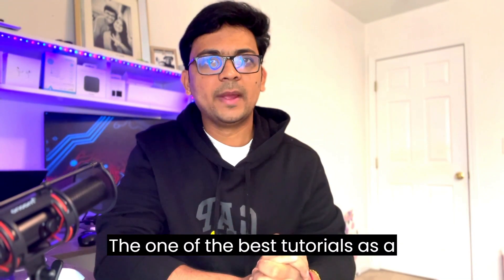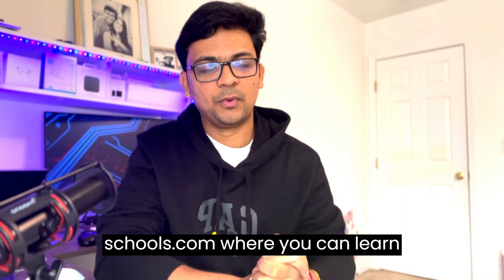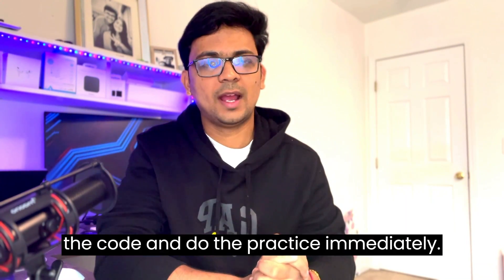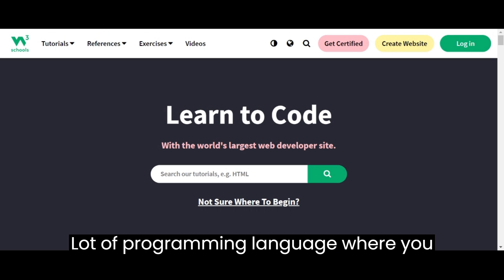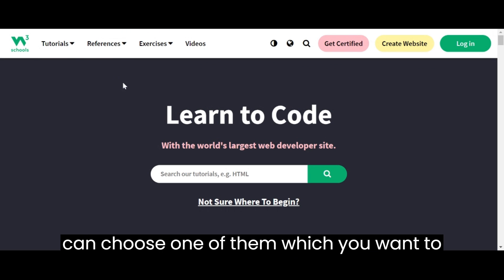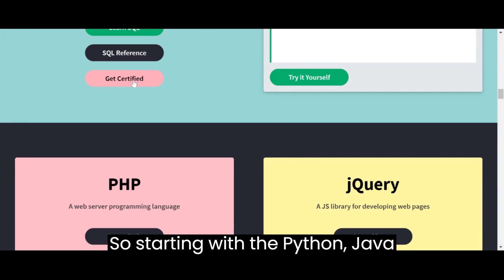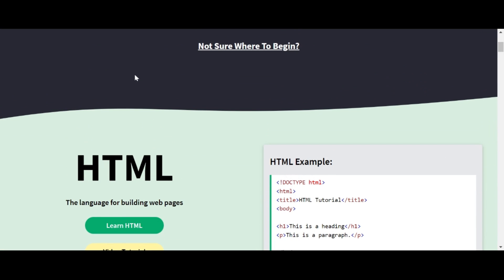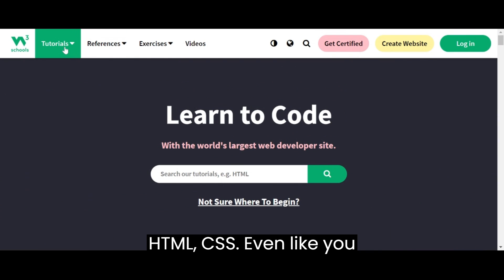Easy Ways to Learn Programming | 6 Easy steps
Are you interested in learning how to code but don't know where to start? Look no further! In this video, we'll take you through the essential steps for getting started with coding, including choosing a programming language, finding resources for learning, and setting up your development environment. By the end of this video, you'll have a solid foundation for starting your coding journey. So grab a notebook and a pen, and let's get started!

Key points:

Choosing a programming language
Finding resources for learning (e.g. online courses, textbooks, etc.)
Learn the Fundamentals
Practice, Practice, Practice
Build Projects